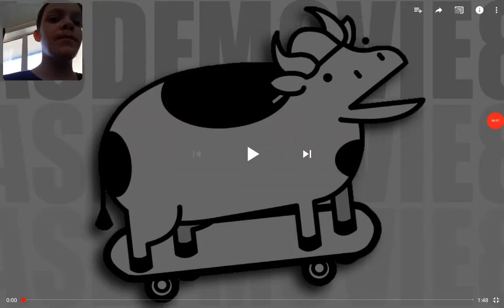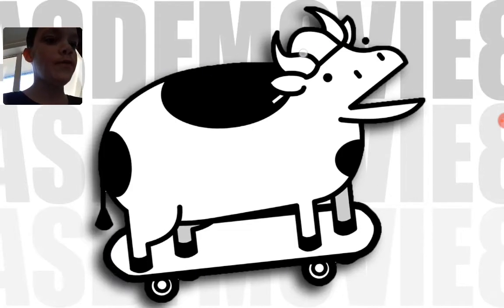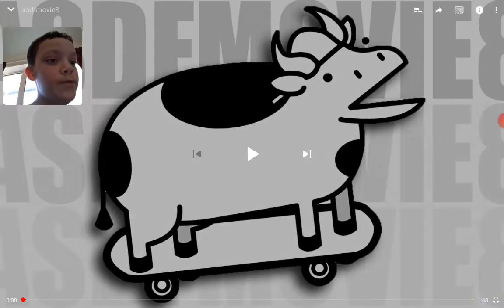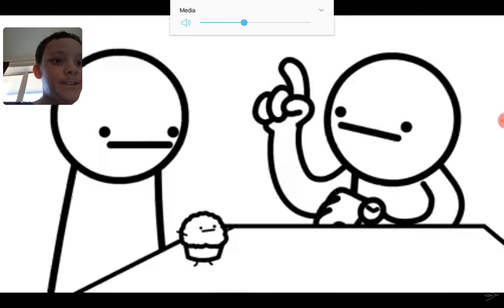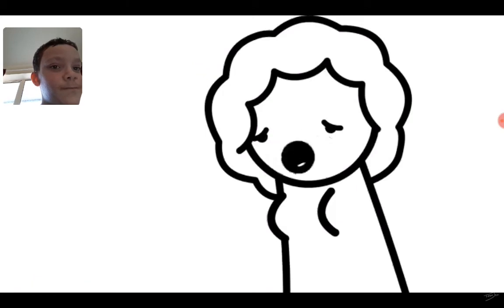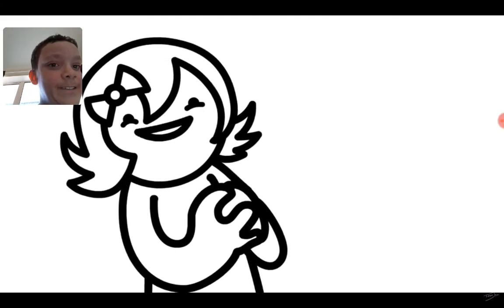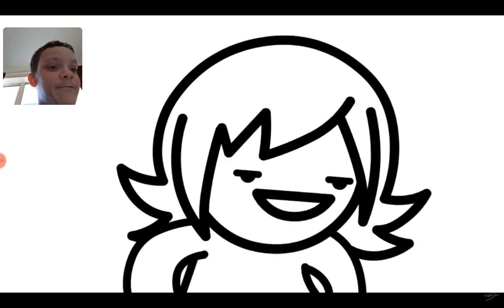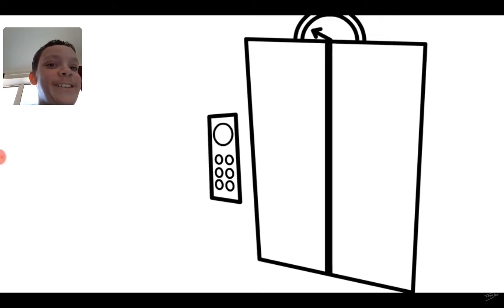YOU GUYS WANT TO GO SKATEBOARDS? asdf movie 8 reaction